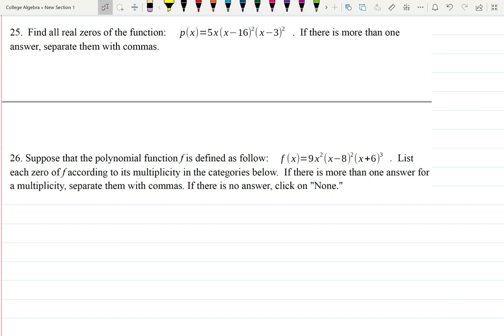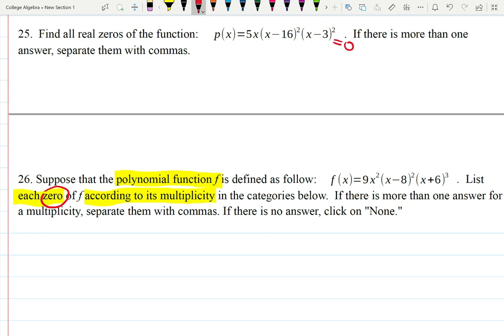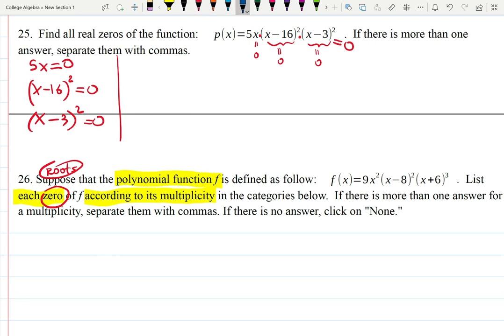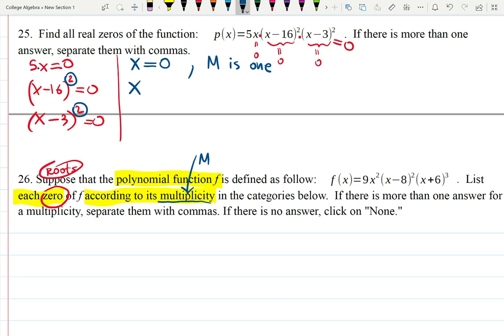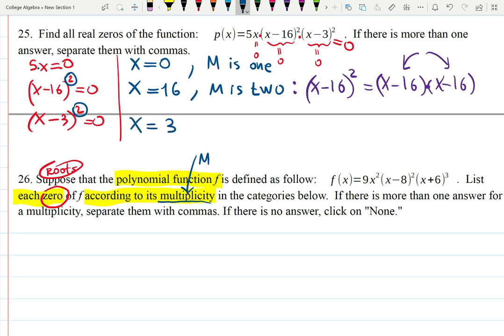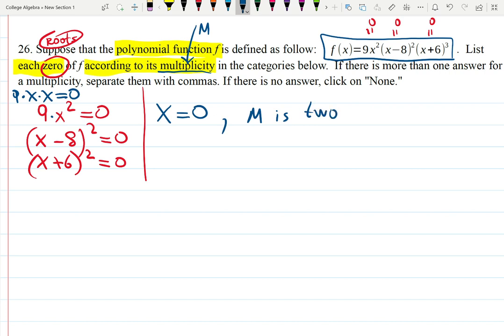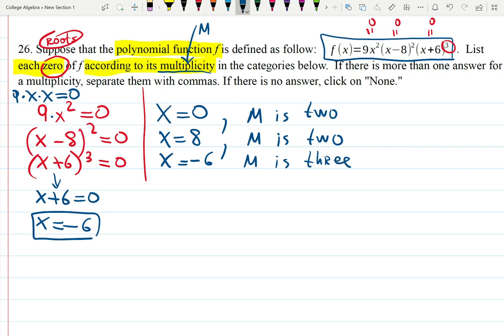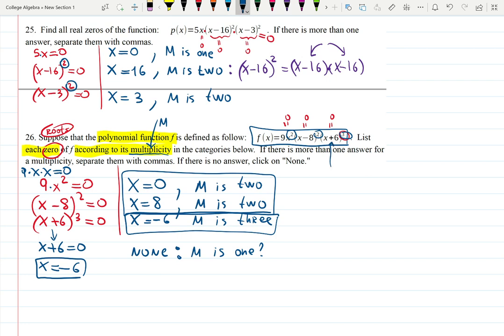Final Exam Review 8: roots (zeros) of polynomials and their multiplicities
find zeros and their multiplicities